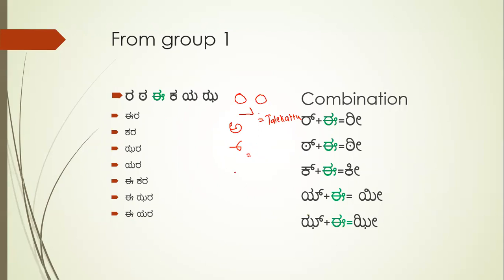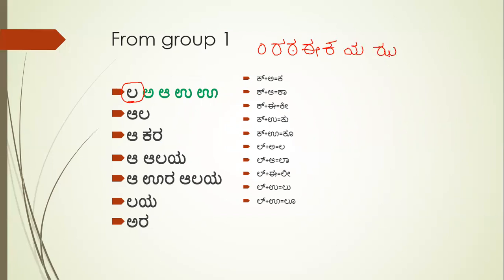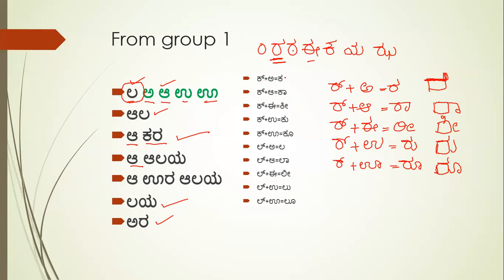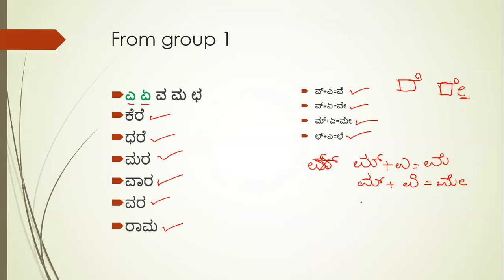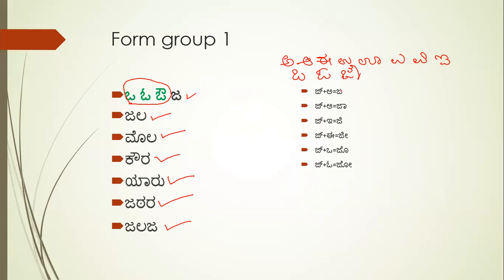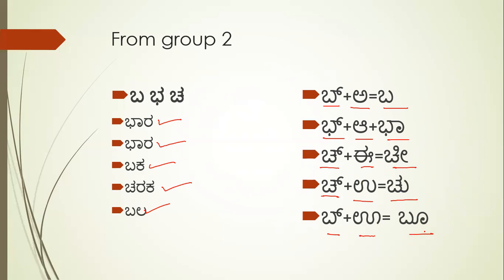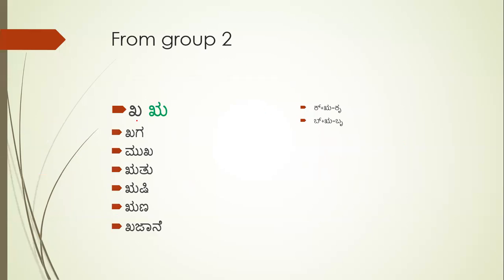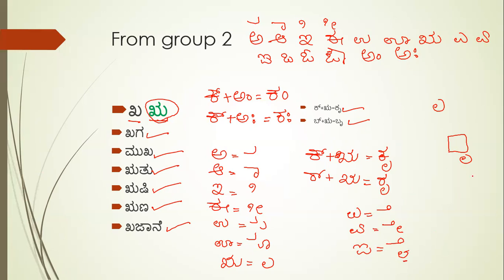Learn Kannada writing quick and effectively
Learn kannada writing quick and effectively in a short period for any kannada language proficiency  test its useful for Everyone
SBI clerical
SBI LPT
Kannada LPT
Kannada basic writing
kannada learning
Begginers Kannada
# written Kannada